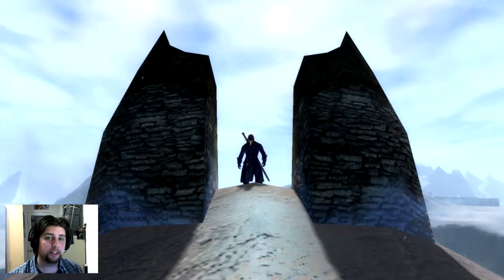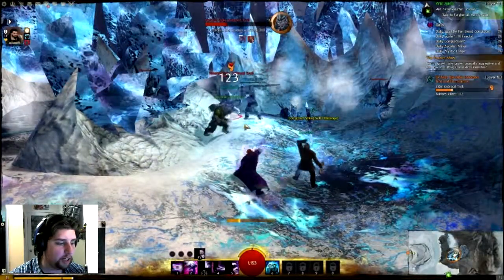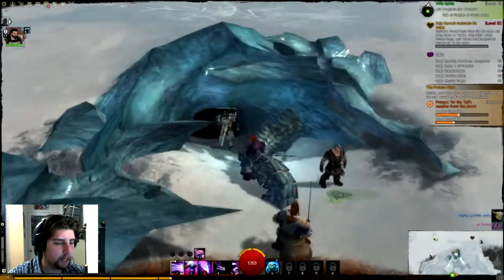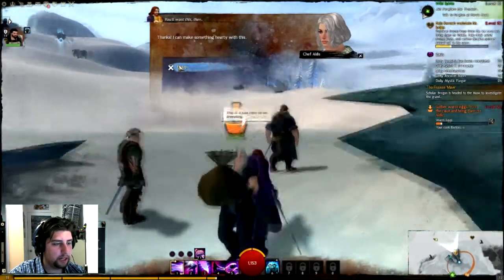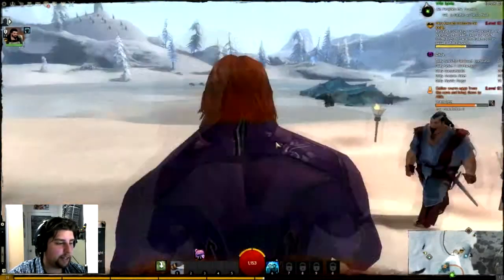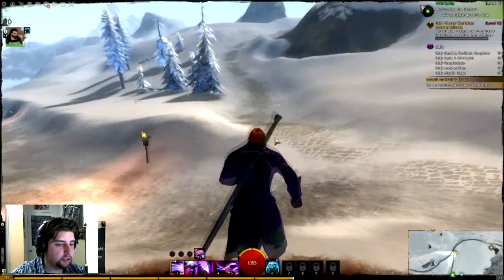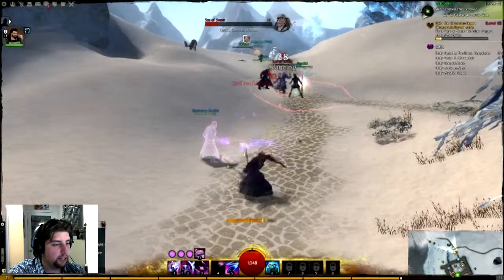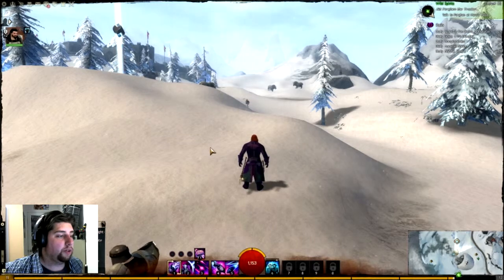Waking up the Drunks - Guild Wars 2: Episode 8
The Dredge are at it again, it's time to quell their rebellion.  Also, drunks are passed out in the snow, and to wake them we pour ice cold water on them, which doesn't make sense...if they're sleeping in the snow, aren't they used to the cold?

If you like MMO's but not the monthly subscription of WoW, I strongly suggest you give this game a shot.

Guild Wars 2 is property of ArenaNet, and as such,
NCSOFT, the interlocking NC logo, ArenaNet, Guild Wars, Guild Wars Factions, Guild Wars Nightfall, Guild Wars: Eye of the North, Guild Wars 2, and all associated logos and designs are trademarks or registered trademarks of NCSOFT Corporation.